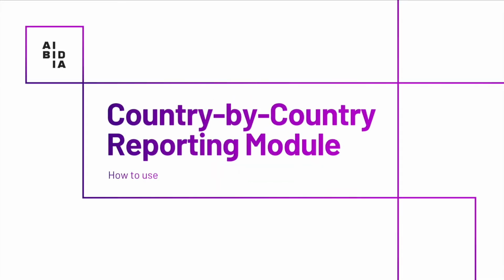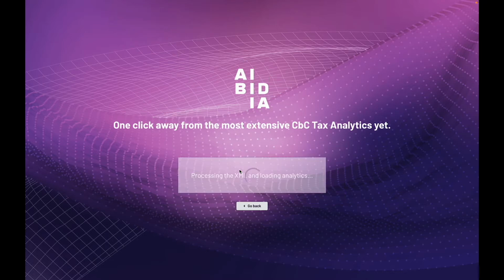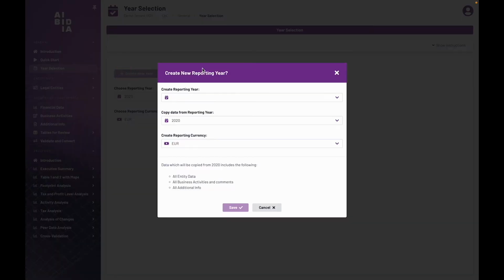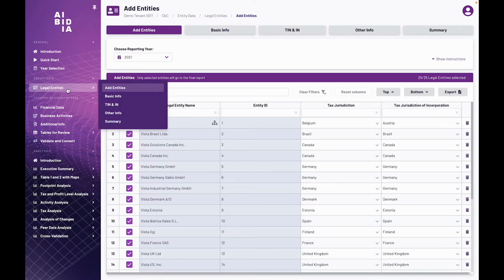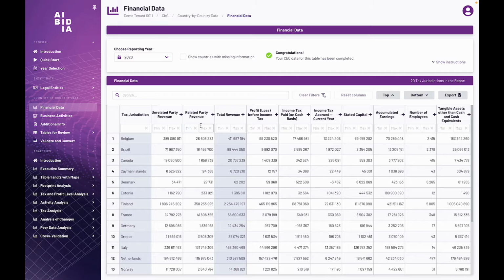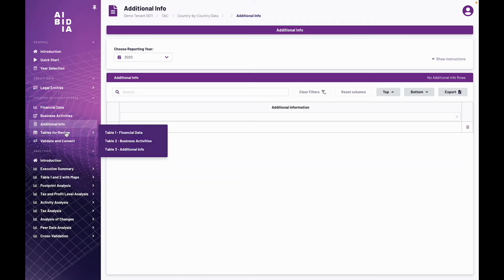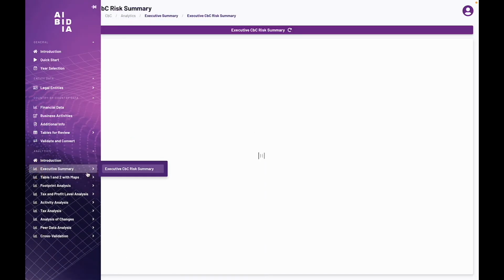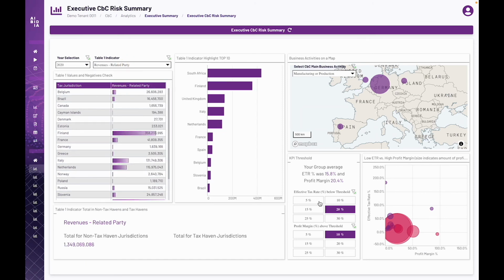How to Use Country-by-Country Reporting Module | Discover Digital Transfer Pricing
This video would help new users to understand how to use Aibidia's Country-by-Country reporting solution.